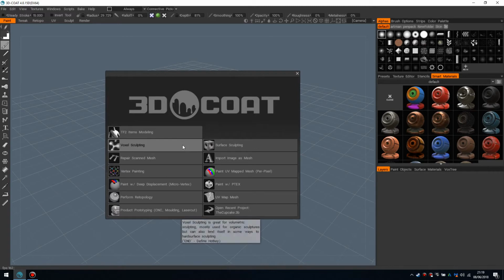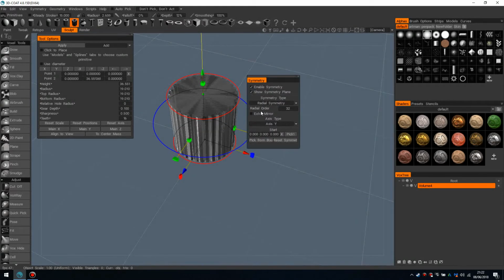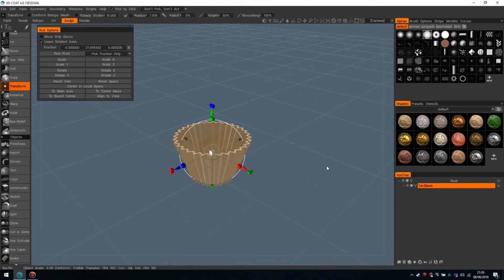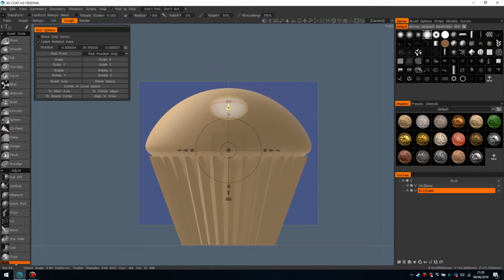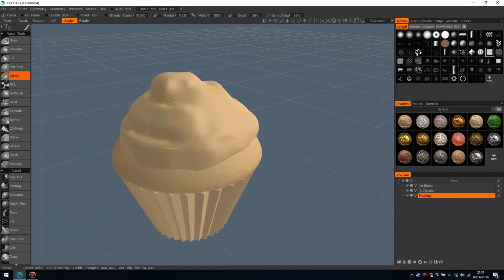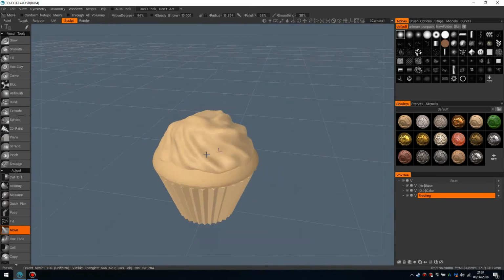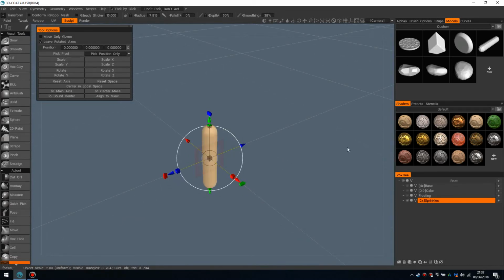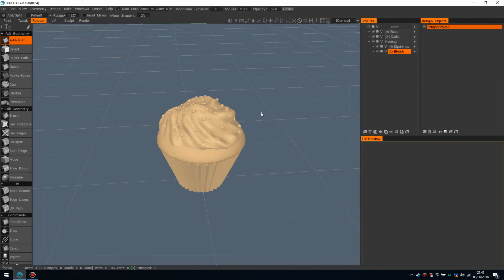Intro to 3d Coat: [A Cupcake From Scratch]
In this video we dive a bit into 3d Coat’s sculpting capabilities as I teach you how to sculpt a cupcake while getting to grips with the tools.